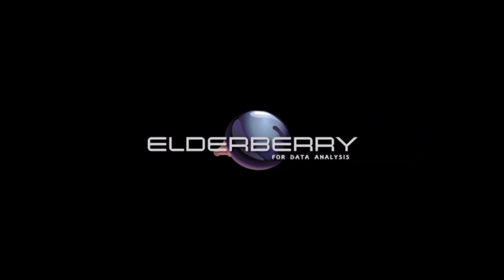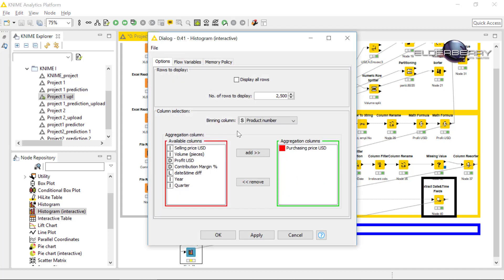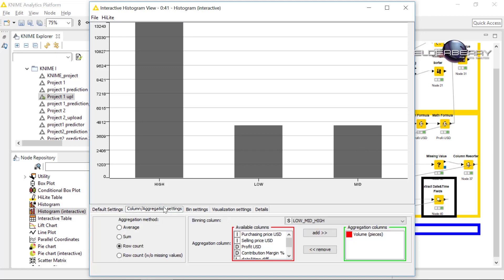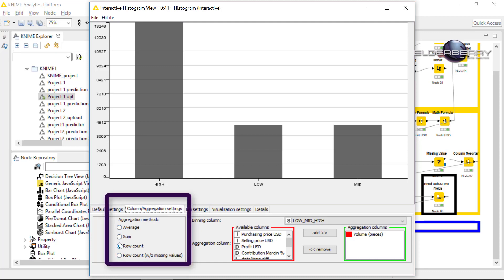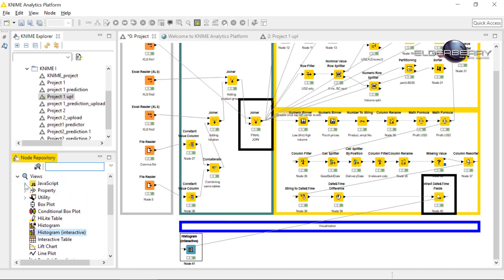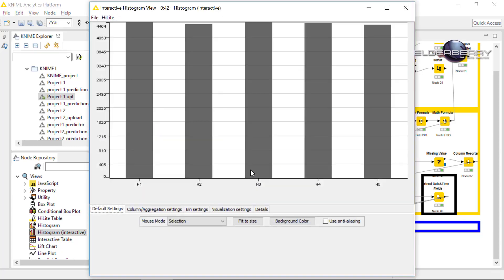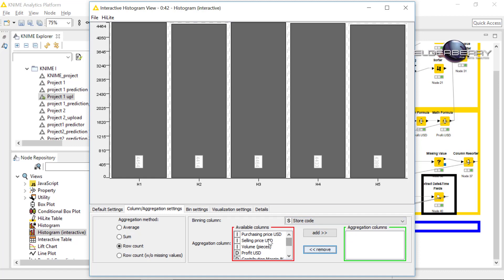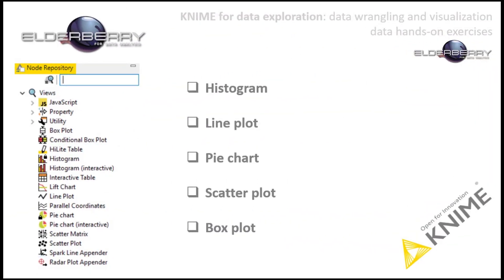KNIME_Analytics_Platform_Data visualisation_Histogram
Pre-process, transform, modify and visualize data by using highly intuitive, effective and easy to learn and use KNIME ANALYTICS PLATFORM.
In this video you will learn how to use Histogram.

Or another course of Knime focused on Machine Learning nodes in Knime available: